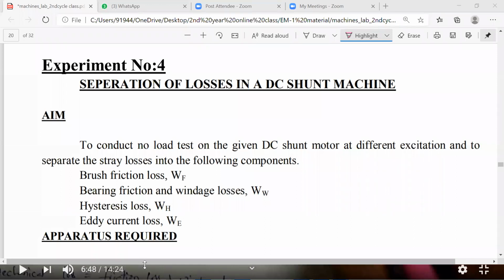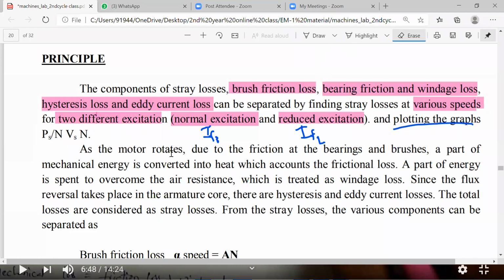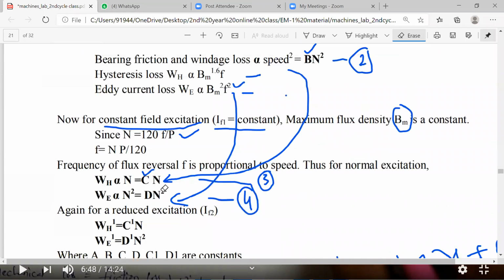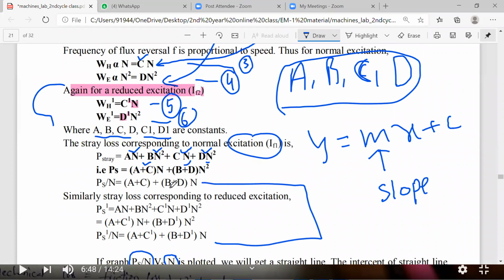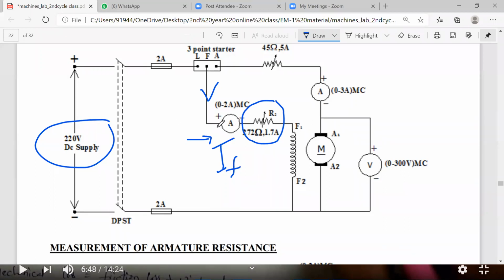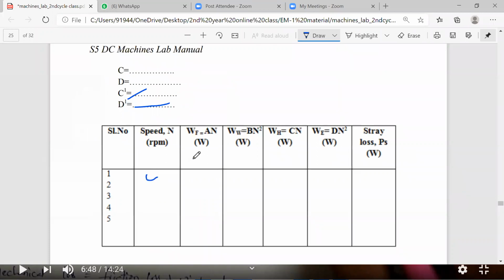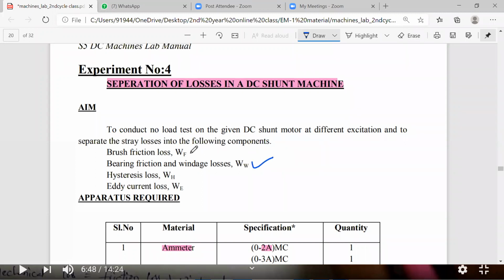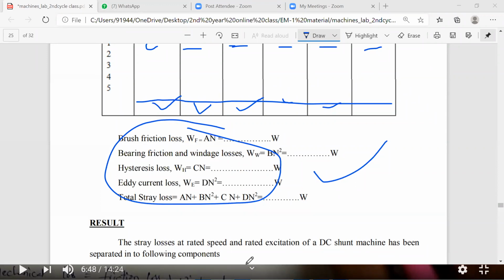EM-1 SEPARATION OF LOSSES IN A DC SHUNT MACHINE 28-09-2020